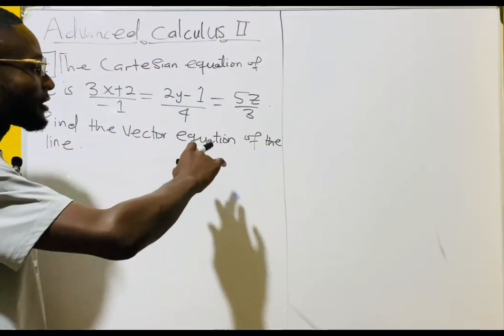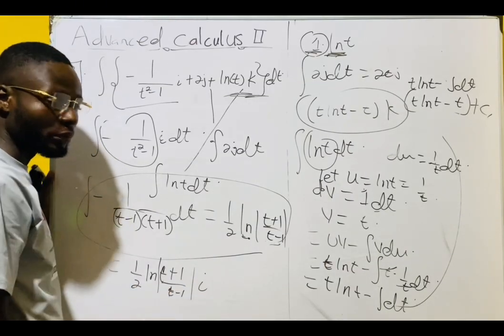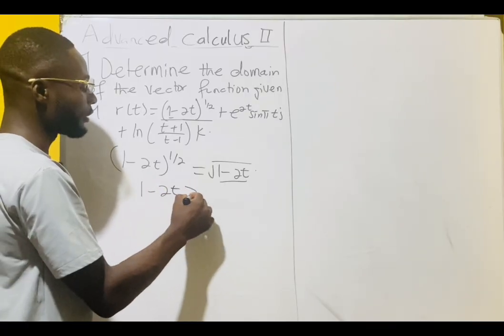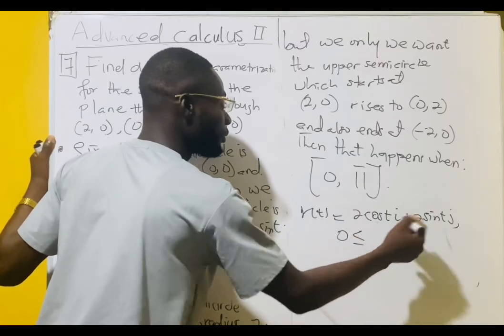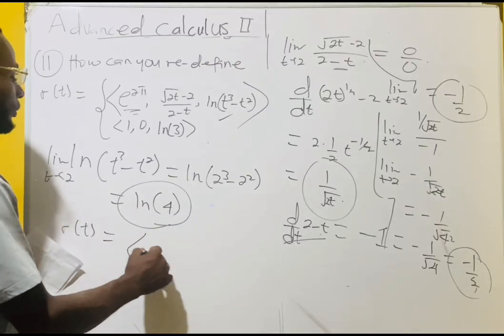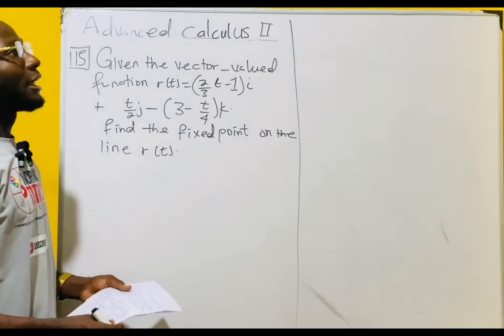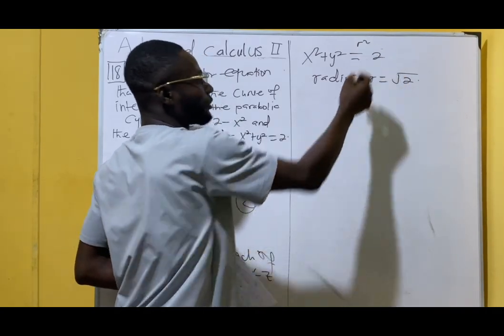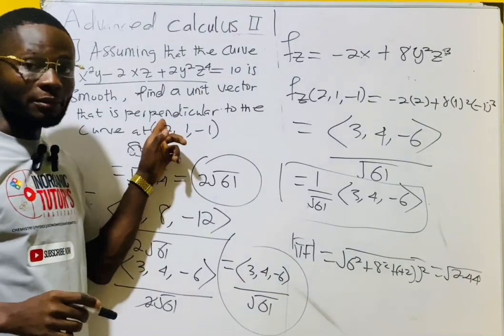Advanced calculus 2 ,Quiz1 SOLVED systematically.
mathematics 🎓 Welcome to Inorganic Tutor’s Institute!In this video, we dive deep into Advanced Calculus II by solving multiple challenging problems step-by-step. Whether you're preparing for an exam, reviewing for your course, or just passionate about higher-level mathematics, this session is designed to strengthen your understanding and problem-solving skills.
🧠 Topics Covered Include:
 • [List specific topics, e.g., Uniform Convergence, Green’s Theorem, Line Integrals, Surface Integrals, Sequences and Series of Functions]
 • Detailed explanations and solutions
📘 What You’ll Gain:✔️ Clear methods to approach complex problems✔️ Key theorems and techniques explained✔️ Tips for avoiding common mistakes in exams
🔔 Subscribe for more in-depth lessons in Advanced Calculus, Linear Algebra, Differential Equations, and more!👍 Like the video if it helps, and leave your questions in the comments — I reply to every one!